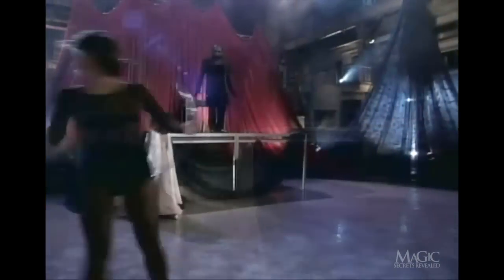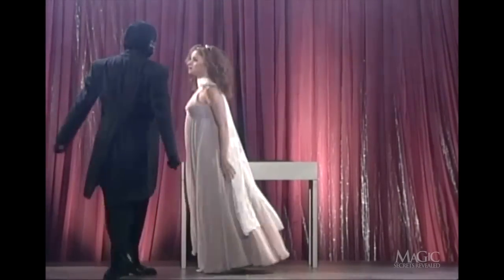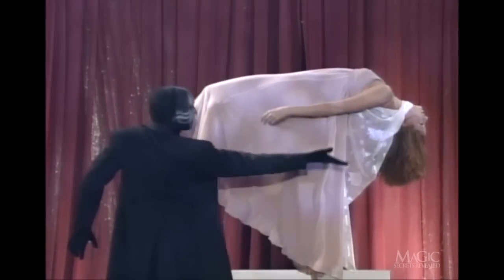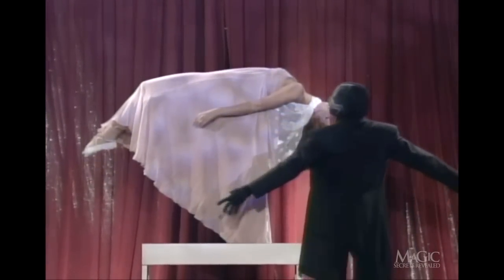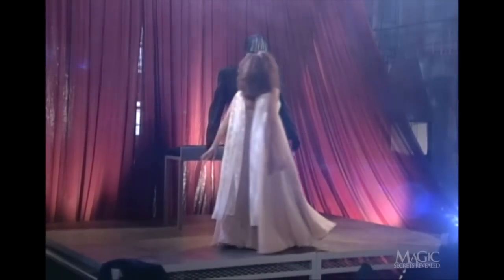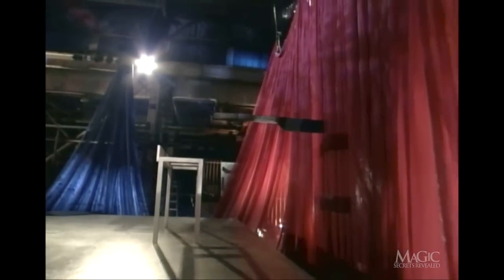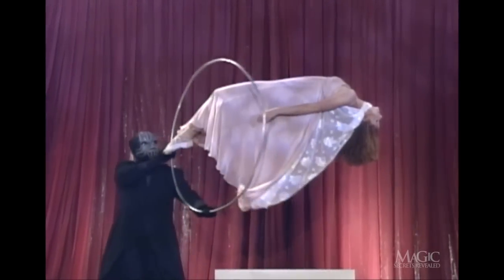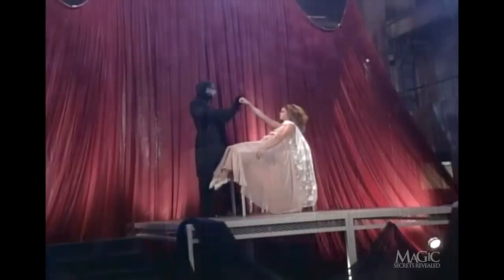HOW TO MAKE A WOMAN LEVITATE IN MIDAIR!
The Masked Magician reveals the secret of levitation by showing us how he can make a woman levitate 8-feet off the ground-- with no wires, no strings... and no magic!